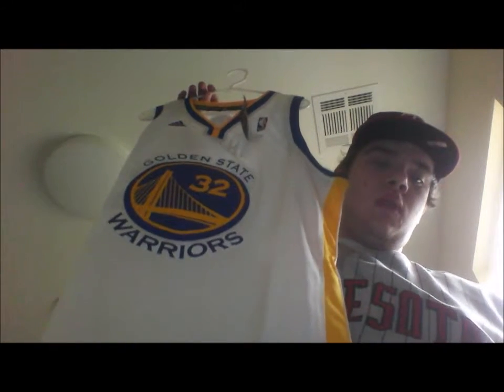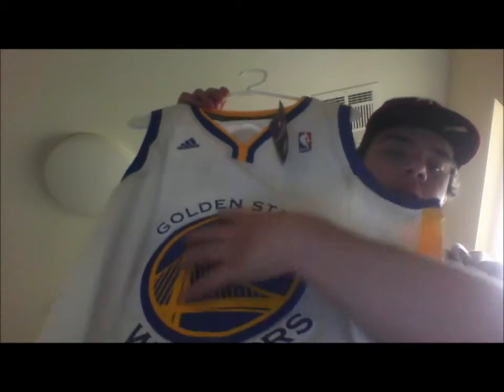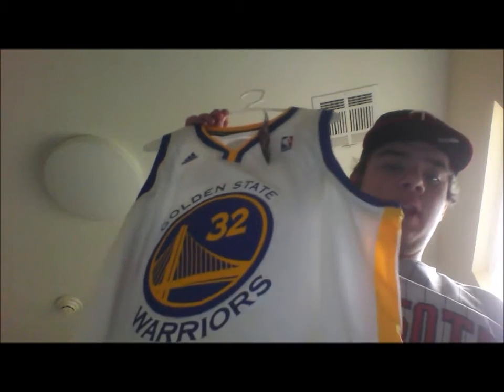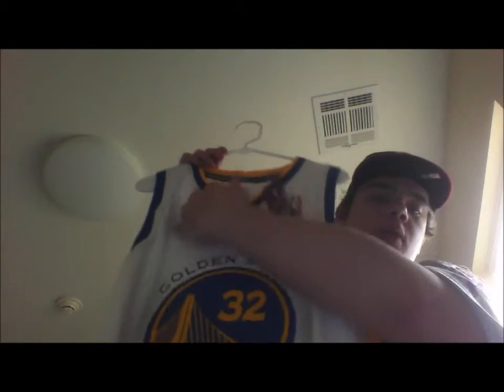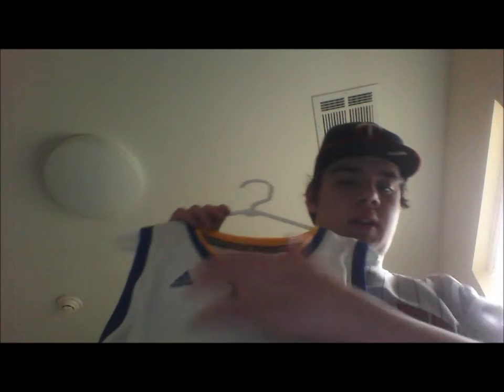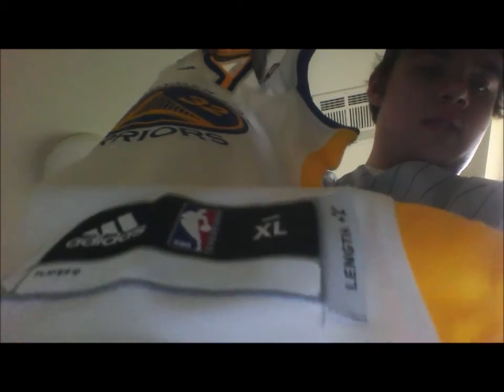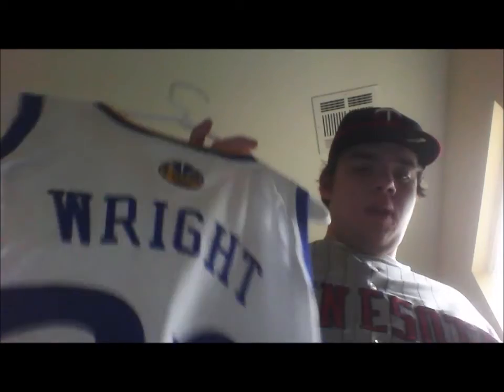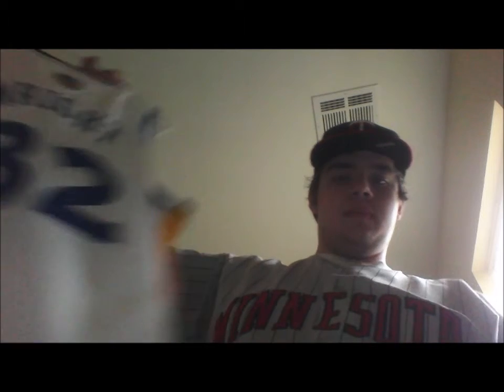NBA Swingman Pickup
My latest Swingman, Golden State Warriors Brandan Wright jersey XL